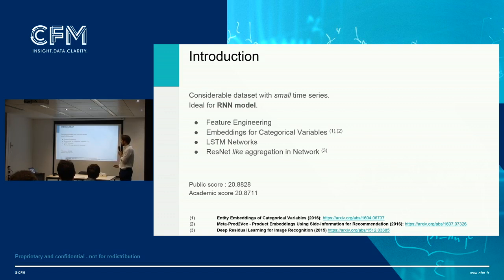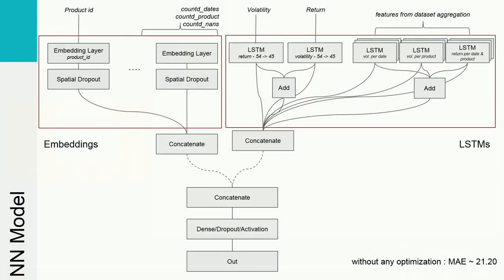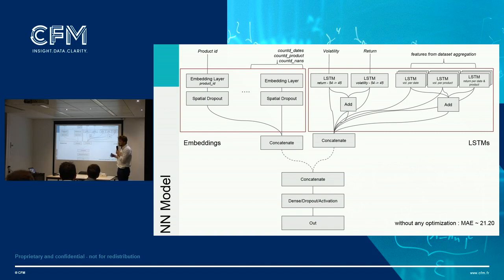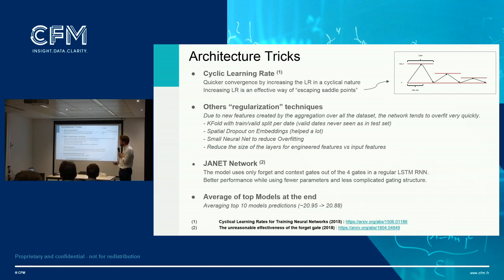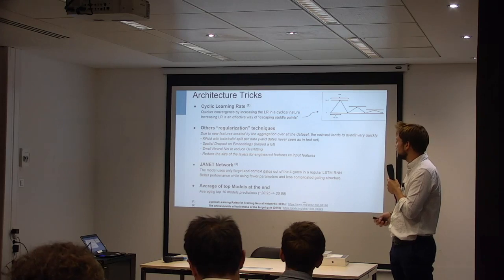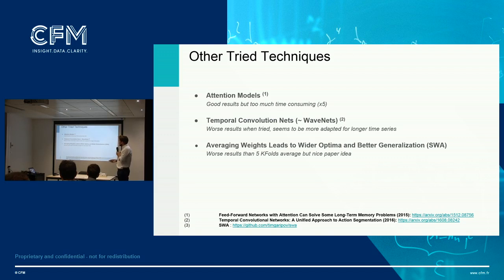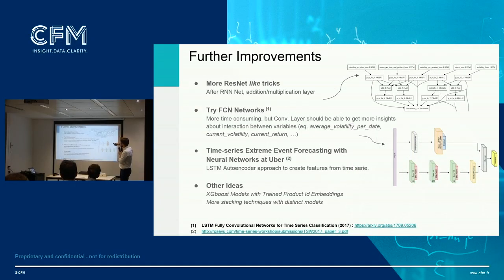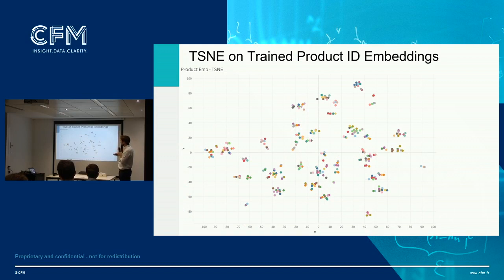Challenge Data 2018 - mid-year winner's solution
The CFM Challenge Data is a yearly data science competition.

The 2018 challenge is about predicting the volatility of stocks on the New York Stock Exchange

In this video, the mid-2018 winner Cyrille Delabre presents his solution.